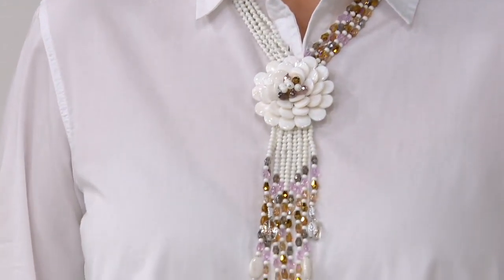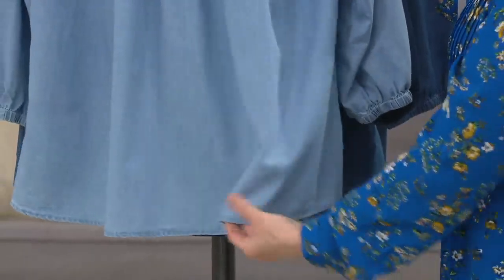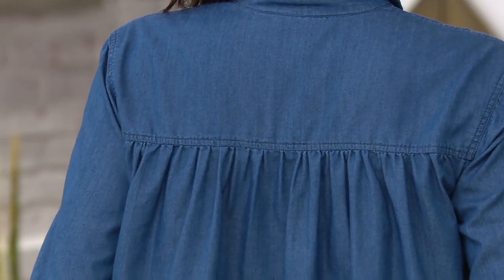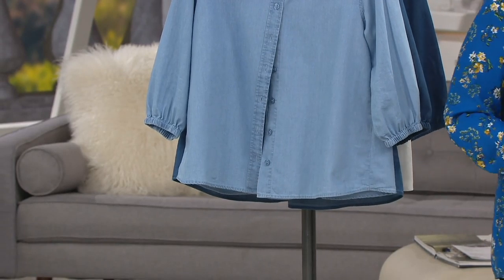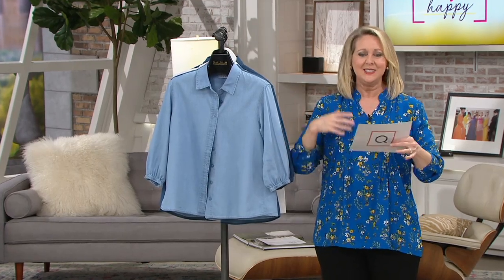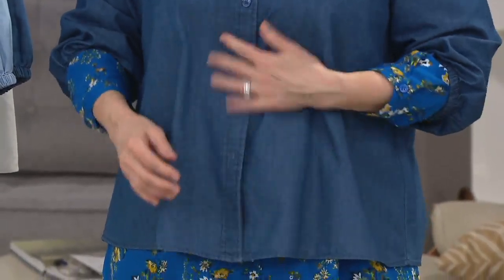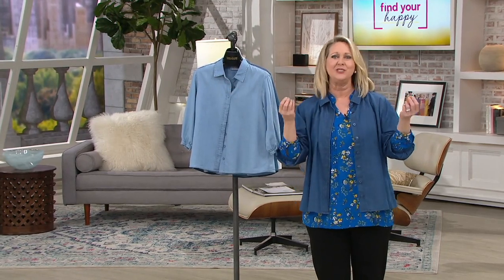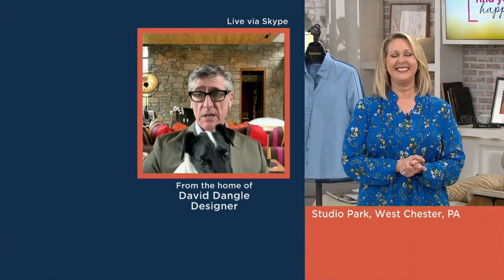Joan Rivers Lightweight Denim Shirt with Gathered Back on QVC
Joan Rivers Lightweight Denim Shirt with Gathered Back

This denim shirt has your back. Shirred detail shines when you make your exit -- or when you take a little spin. From the Joan Rivers Classics Collection&reg;.